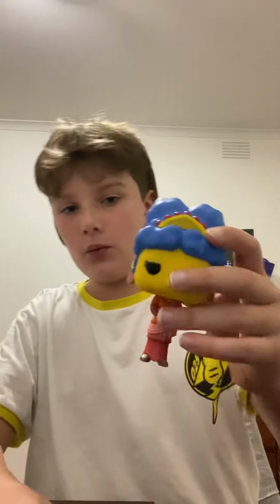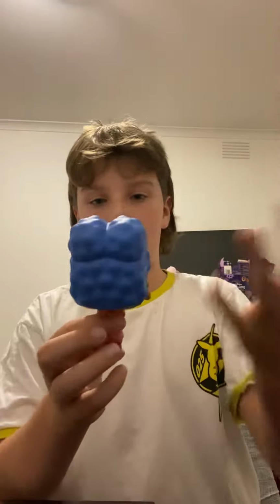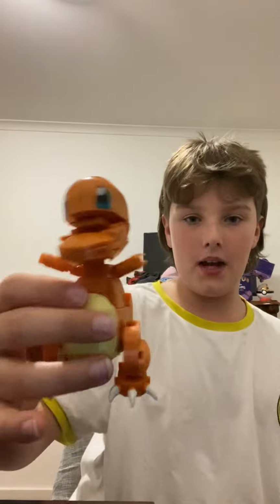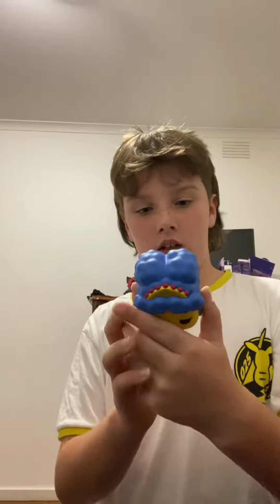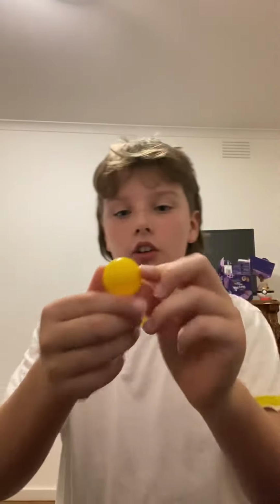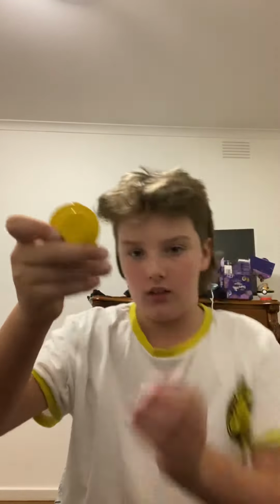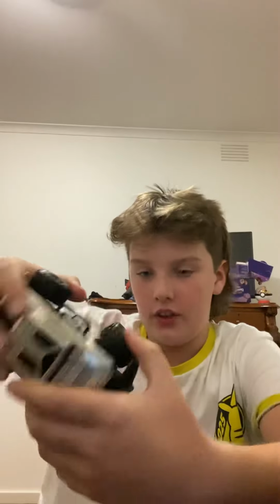Opening Romen Marge